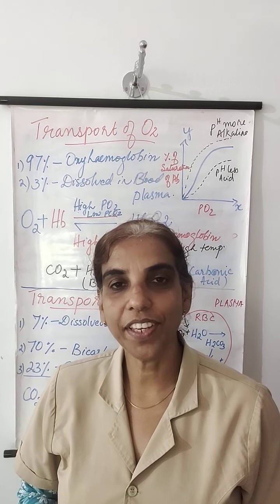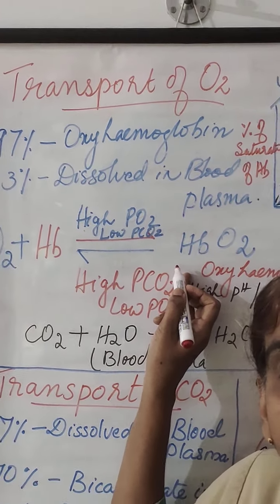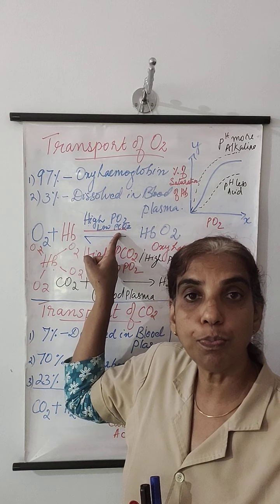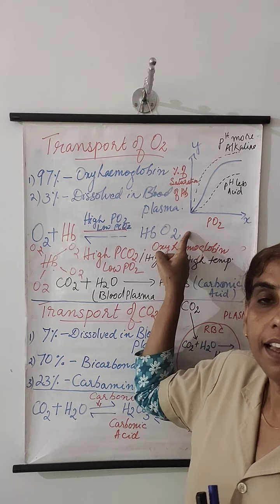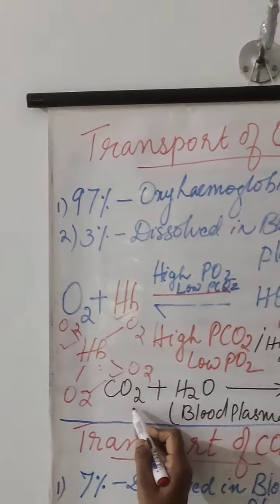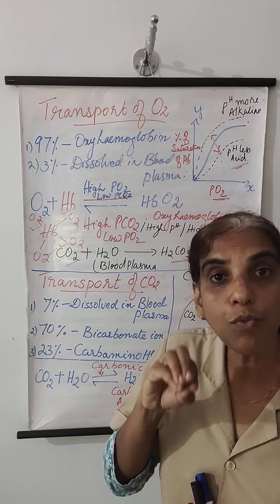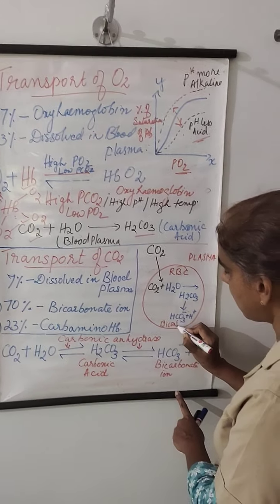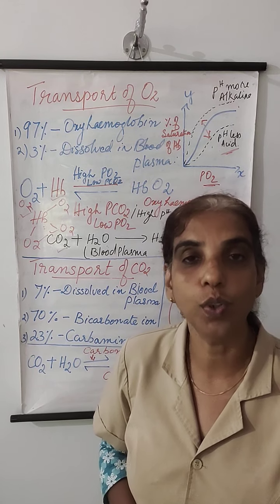Class XI chapter 11 breathing and gas exchange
Transport of oxygen and carbon dioxide through blood.